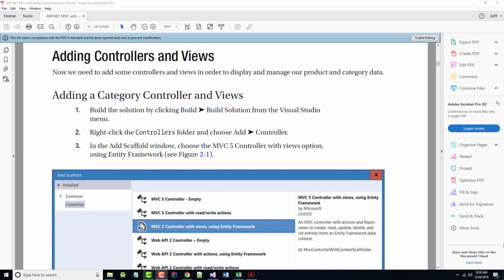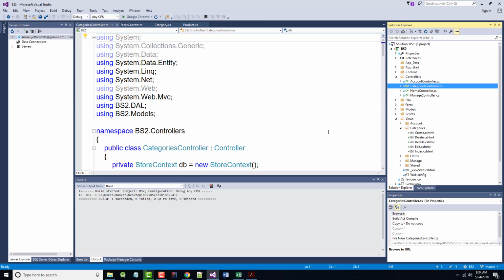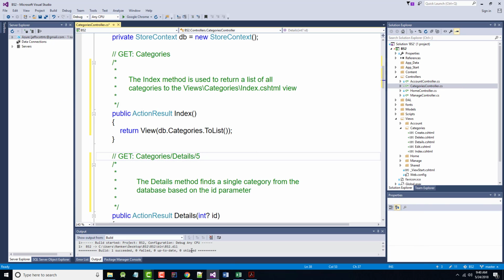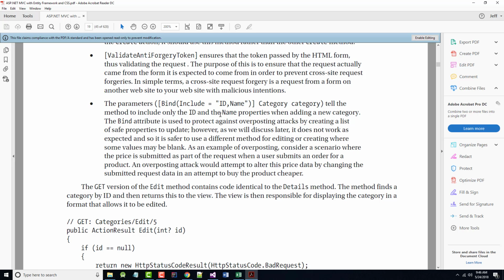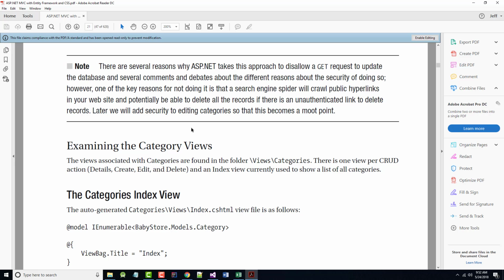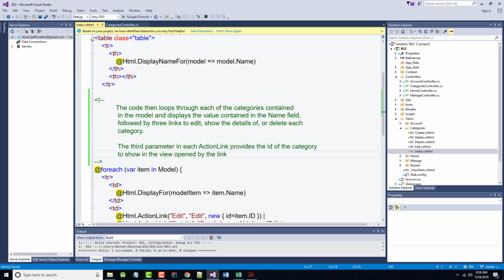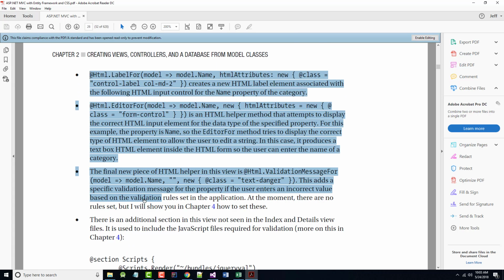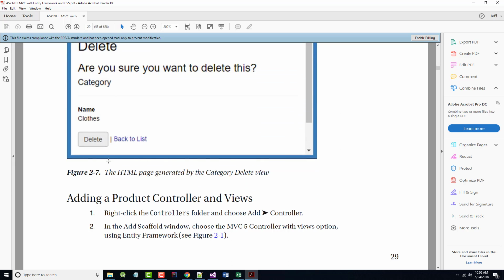AWD1111 - Naylor Text - Chapter02 - Part02